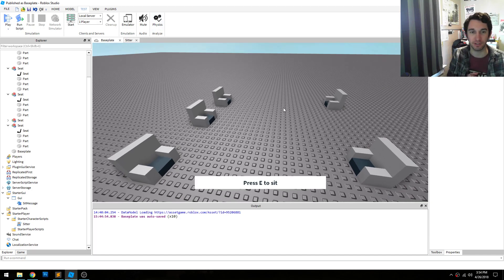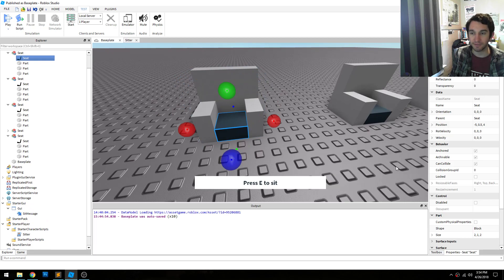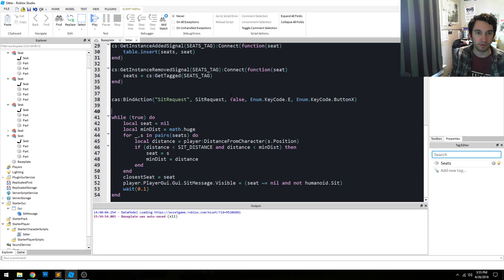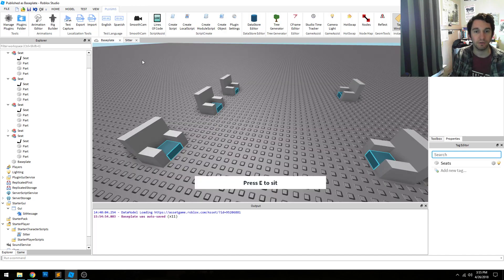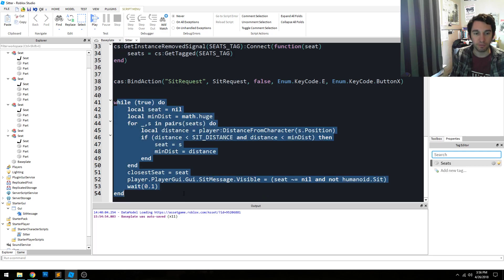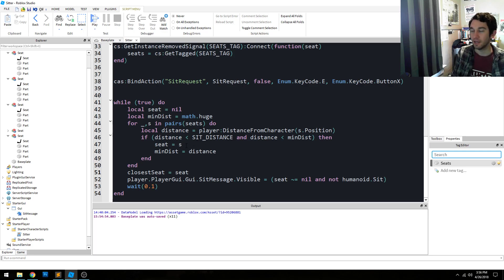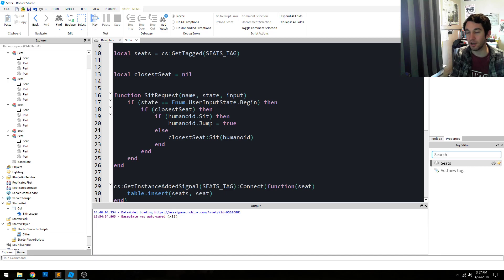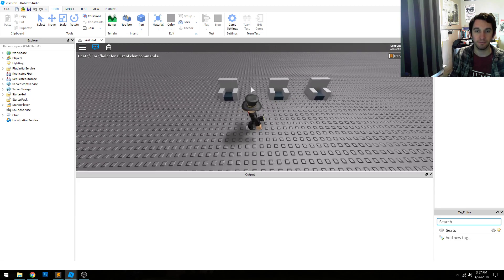Roblox: Press E To Sit